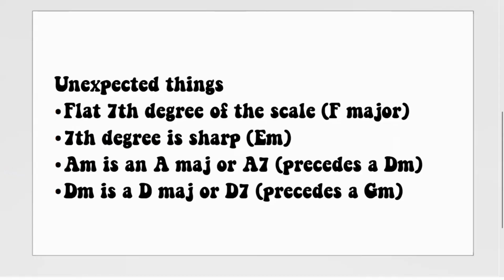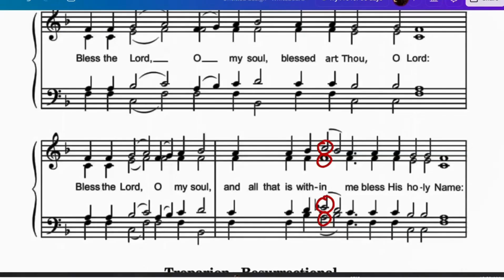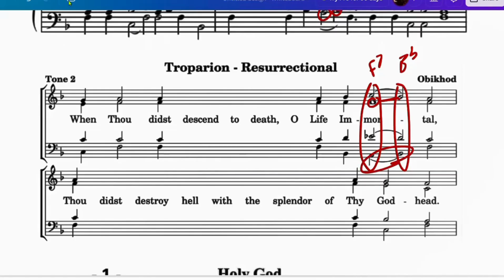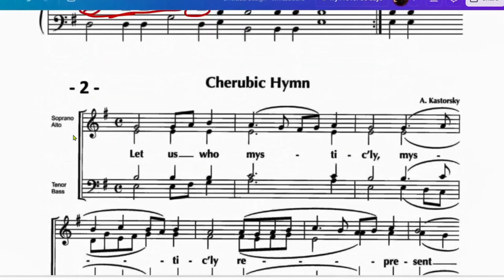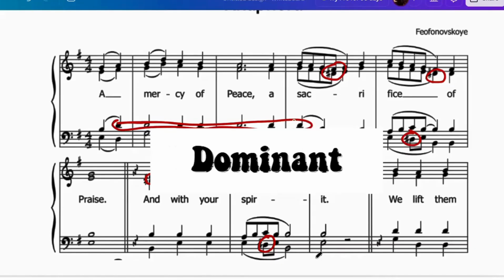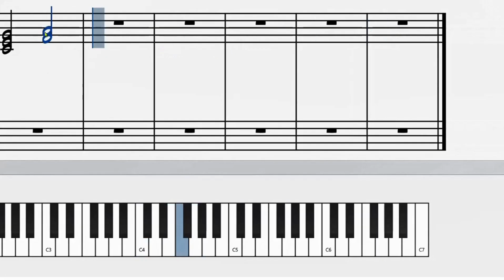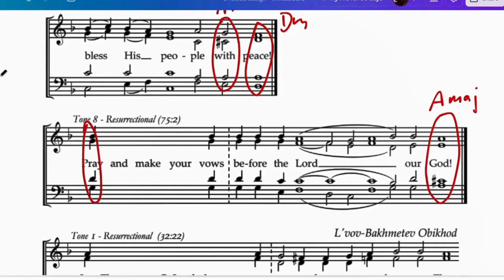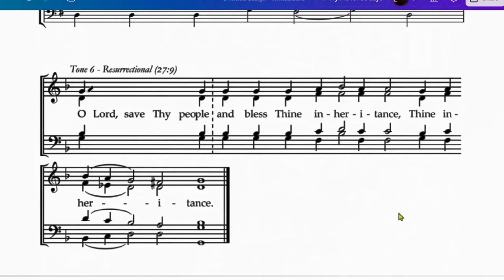Basic Music Theory, 2A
We get a little technical as we continue our exploration of notes, etc.